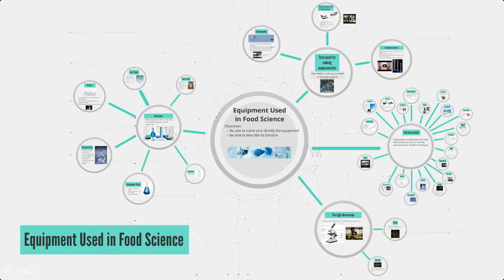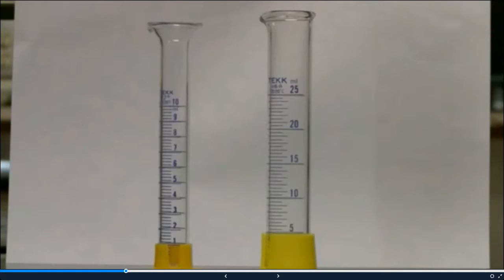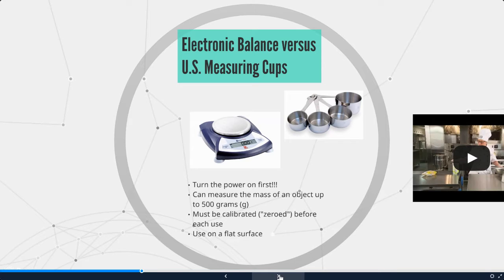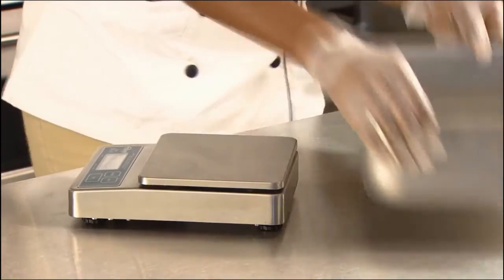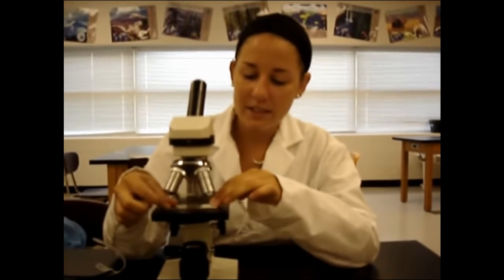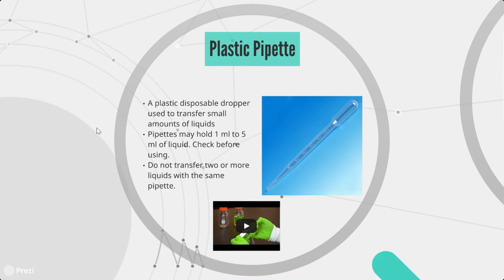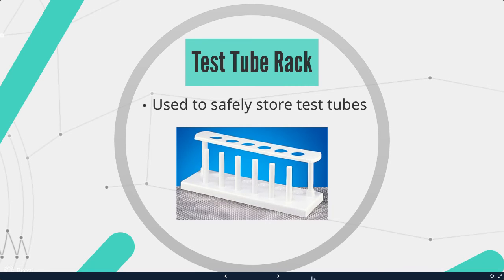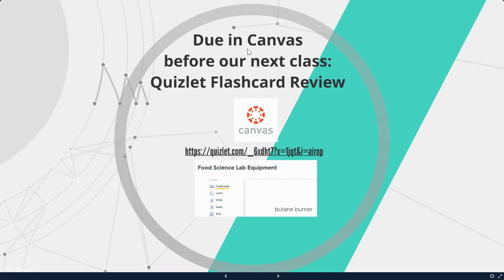Food Science Equipment Lecture